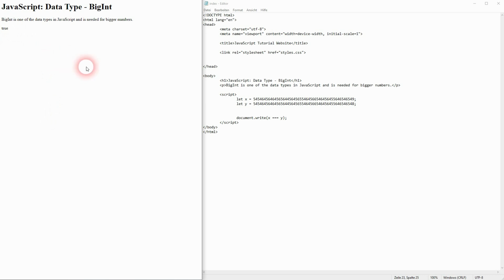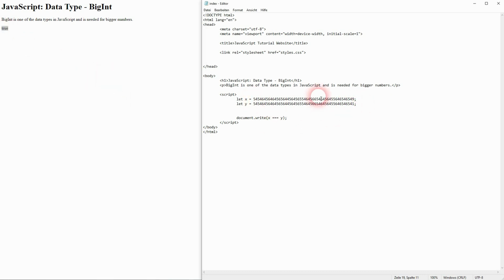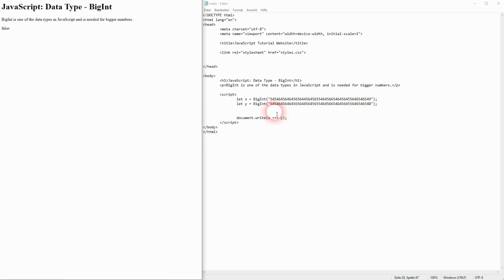JavaScript Basics - BigInt Data Type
In this tutorial I'll show you the BigInt data type in JavaScript.